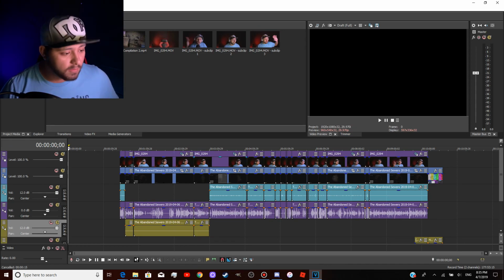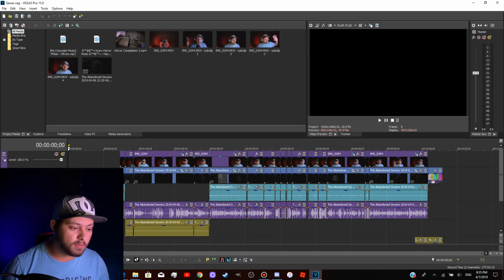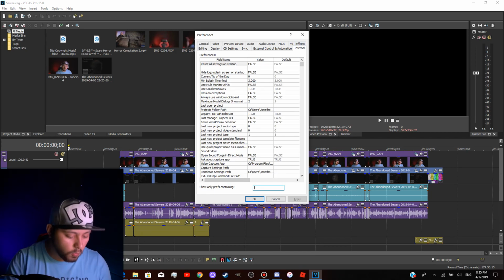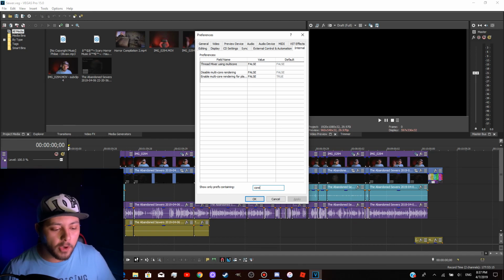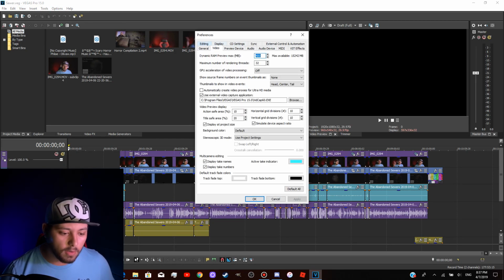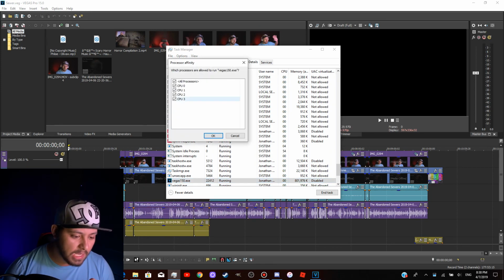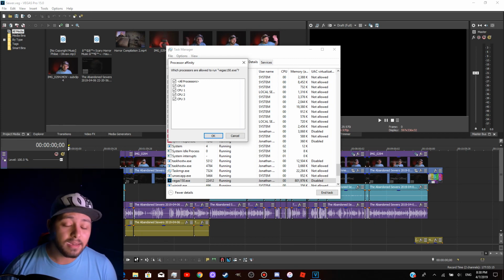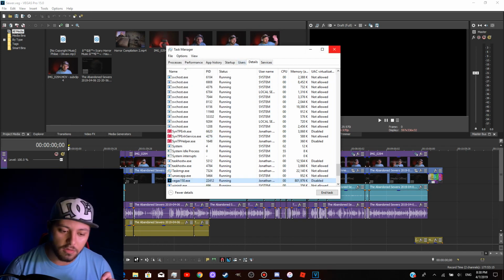How to Fix Render Freezing in Sony Vegas ** 2019 FIX**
Hey Guys!
So I'm making this video so that I can try to help people having issues while they are editing their videos in sony vegas. I'll leave the timestamps for all the solutions that I mention in the video. Hope this helps!

Solution 1- 1:02
Solution 2- 3:06
Solution 3- 3:53
Solution 4-  4:19